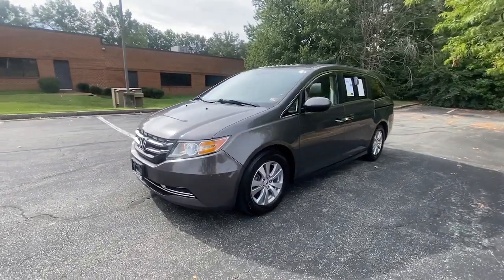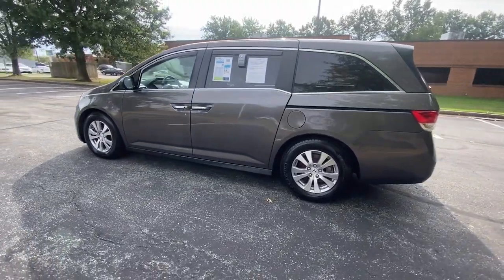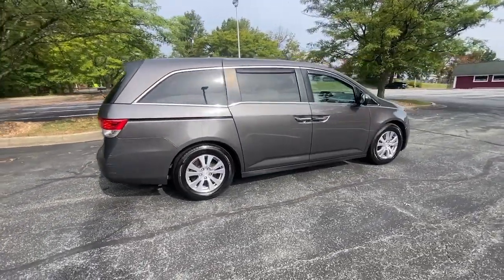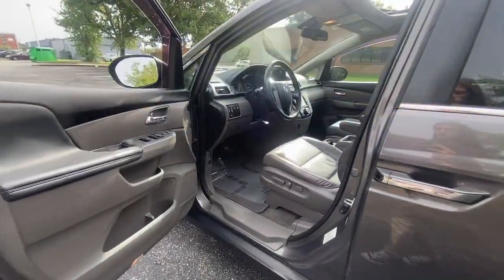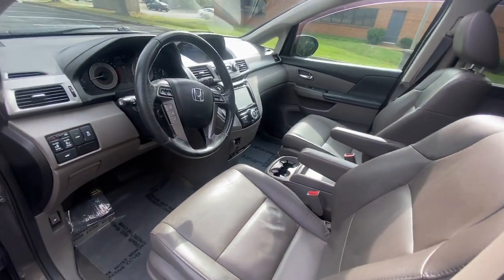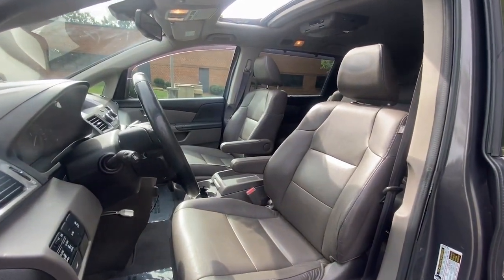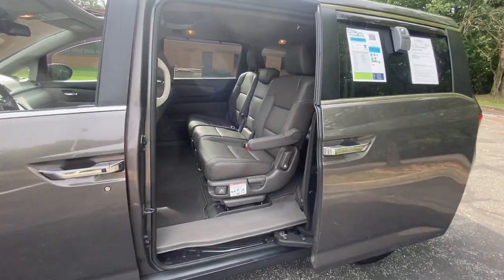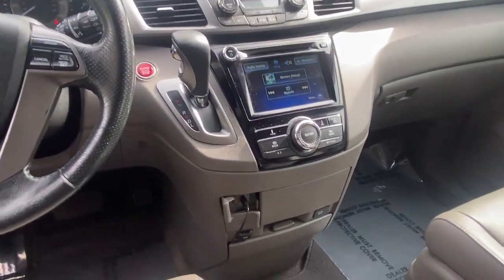2015 Honda Odyssey Newport News, Virginia Beach, Mechanicsville, Chester, Fredericksburg P23816C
Modern Steel Metallic Used 2015 Honda Odyssey EX-L available in 7909 W. Broad Street, Richmond, Virginia at Grace Auto Sales. Servicing the Newport News, Virginia Beach, Mechanicsville, Chester, Fredericksburg area.

*DVD* *Leather* *Rear backup camera* WARRANTY INCLUDED! *NEW BRAKES AND ROTERS ALL AROUND*brbr**WALK-INS WELCOME** NO APPOINTMENT NECESSARY** **OPEN MON-SAT 9-7 SUNDAYS 12-5* br**PRE-QUALIFY INSTANTLY WITHOUT AFFECTING YOUR CREDIT**brbrStart your adventure with our 2015 Honda Odyssey EX-L Van presented in beautiful Modern Steel Metallic. Powered by a proven 3.5 Liter V6 that offers 248hp while paired to a smooth shifting 6 Speed Automatic transmission for natural passing authority. Fun to drive this Front Wheel Drive will impress you with its confident handling acceleration and versatility while offering near 27mpg on the highway. The aerodynamic exterior design of the Odyssey EX-L adds style as well as function. brbrGet behind the wheel and experience the refined leather trimmed EX-L interior featuring a massive sunroof; you may think youre in a luxury sedan! Designed with your busy family in mind there are child-friendly power-sliding doors which help at school drop-off. Multi-adjustable second-row seats and a 60/40 split-folding third-row seat accommodate your growing family and the cooler box is great for sippy cups! You will feel more relaxed with comfortable heated front seats and an audio system offering 2GB of digital music storage.brbrOur Honda Odyssey has earned superior safety ratings in its class due to anti-lock brakes stability and traction control and airbags that cover all three rows. Start your journey with this Odyssey as your familys mobile command center. Save this Page and Call for Availability. We Know You Will Enjoy Your Test Drive Towards Ownership! brbrAt Grace Auto we do our best to offer you attractive vehicles with a clean Carfax history. We work hard to offer reliable transportation at competitive prices. We are family owned and operated and we are happy to serve you! ***Explore your finance options without affecting your credit score! Visit our website: GraceAutoRVA***brbr19/28 City/Highway MPGbrbrAwards:br * 2015 KBB.com Best Buy Awards * 2015 KBB.com 15 Best Family Cars * 2015 KBB.com Brand Image AwardsbrKelley Blue Book Brand Image Awards are based on the Brand Watch(tm) study from Kelley Blue Book Market Intelligence. Award calculated among non-luxury shoppers.  Kelley Blue Book is a registered trademark of Kelley Blue Book Co. Inc.brbrReviews:br * Agile handling; fuel-efficient V6; quiet cabin; configurable second-row seat; easy-to-fold third-row seat; top crash test scores. Source: Edmundsbr brGrace Auto Sales and Service -- *Financing and Warranties Available* *Trade-Ins Welcome* *All inventory *For Fast Approvals: Fill out this Credit App excludes tax title tags and $825 processing fee. Vehicle subject to prior sale. Contact store for further details. We make every effort to provide accurate information but please verify before purchasing.